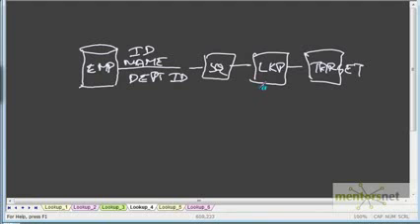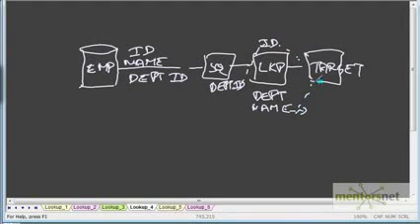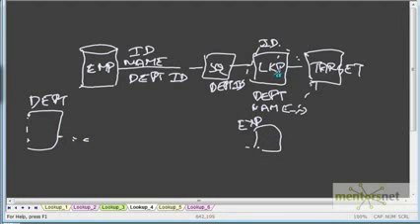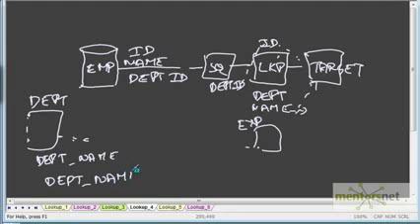INF 25 Lookup Transformation Part 3